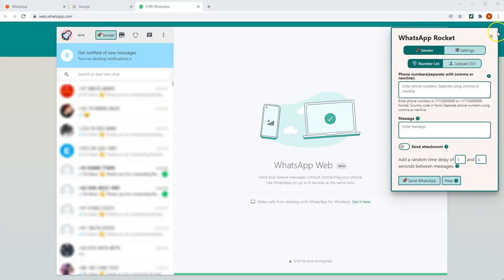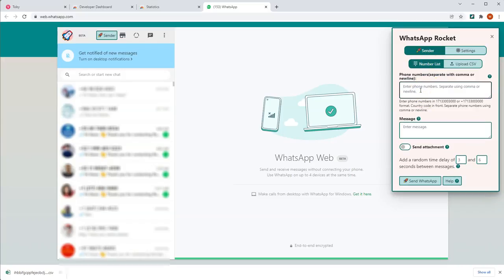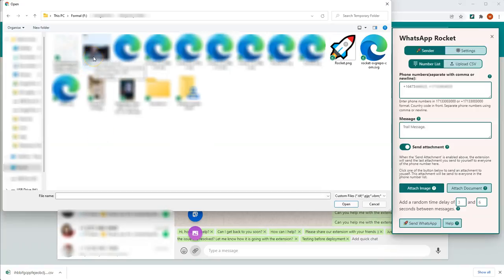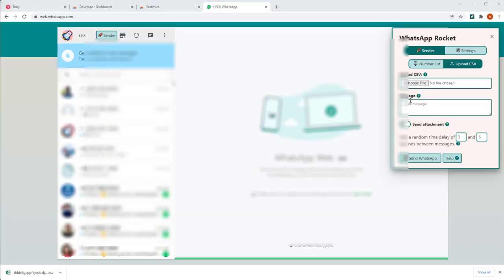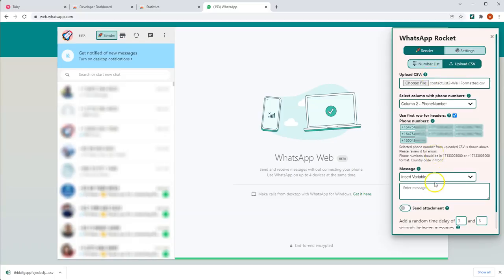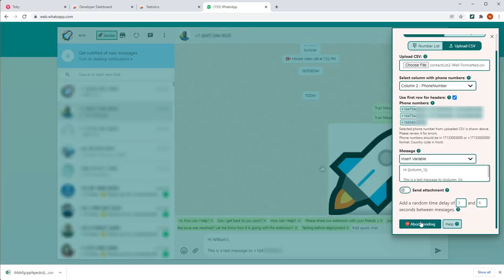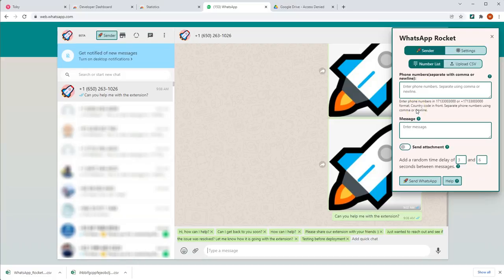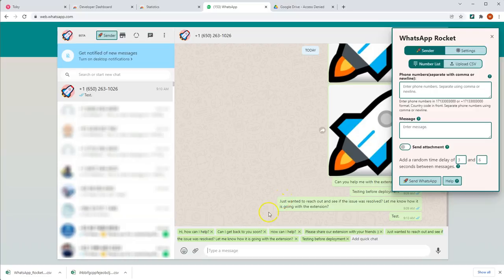RocketSend.io: Getting Started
See the full intro here on how to use the RocketSend.io tool for WhatsApp marketing. Engage with your customers using RocketSend.io Chrome Extension.

Chapters:
0:00 Introduction
2:20 Feature - Number List
5:49 Feature - Upload CSV
11:38 Feature - Download Logs
14:26 Feature - Quick Chat
15:35 Ending